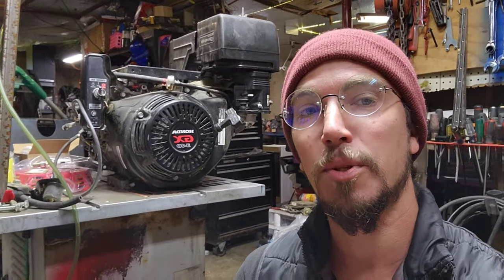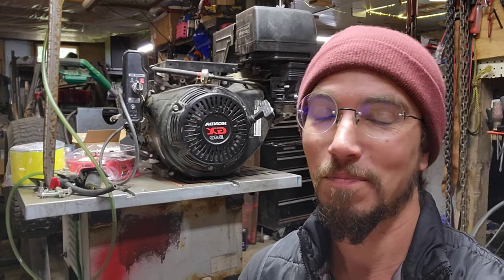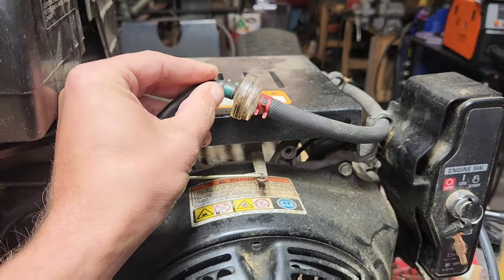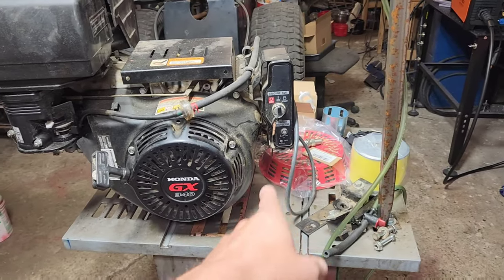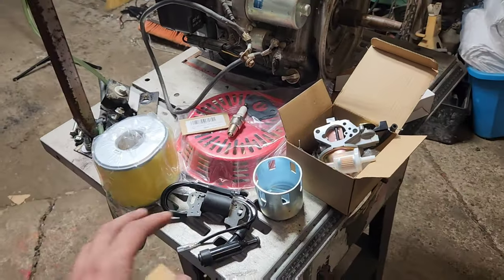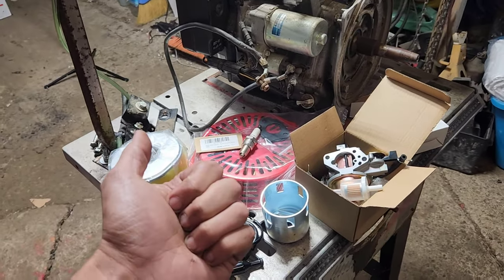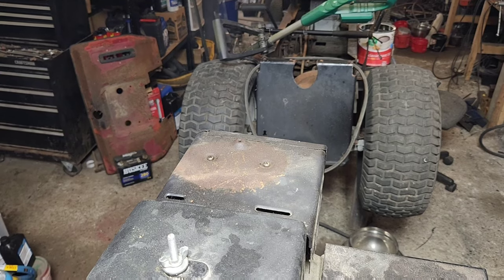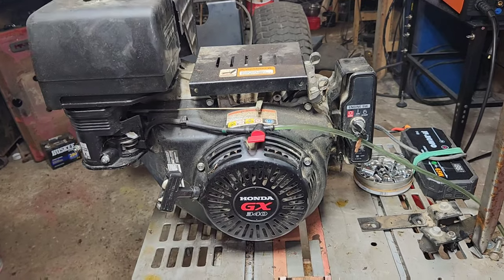GX340 Will it Run?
Harbot GX390 Carburetor kit
Gx200 Carb Kit with Air Filter Ignition Coil Recoil Starter Replacement
KIMO 3/8" Cordless Electric Ratchet